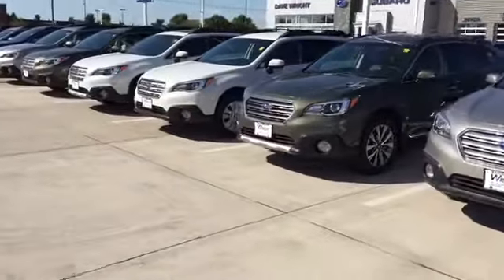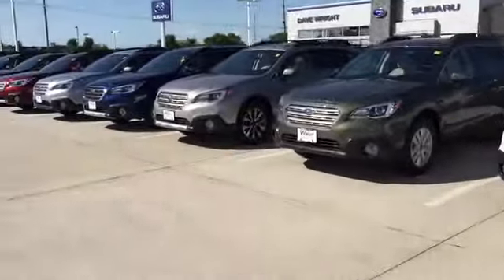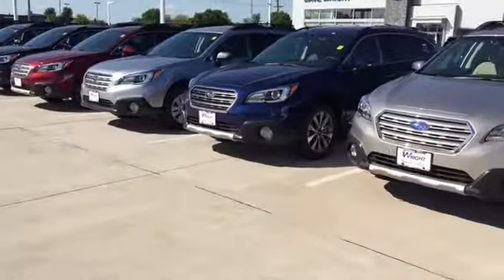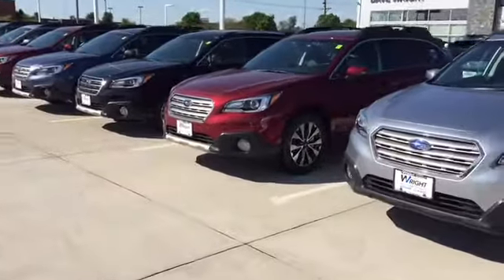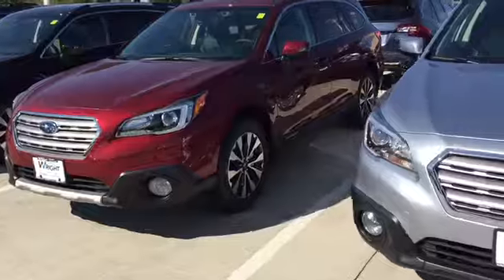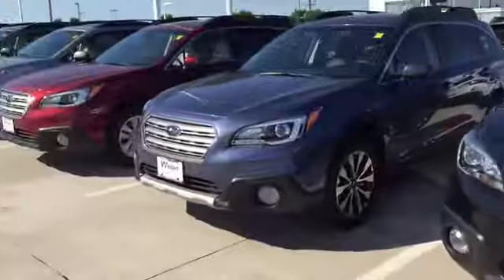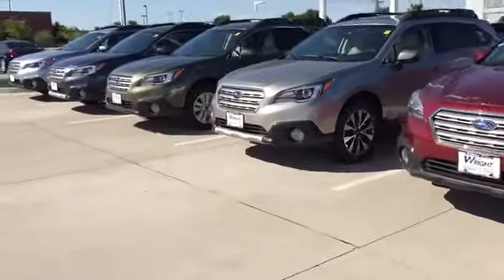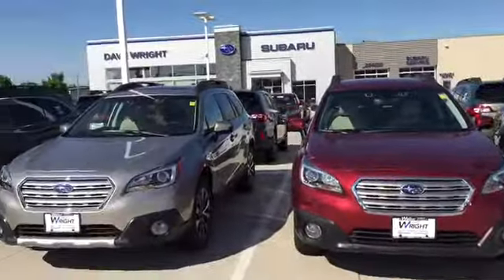Click here to watch your video